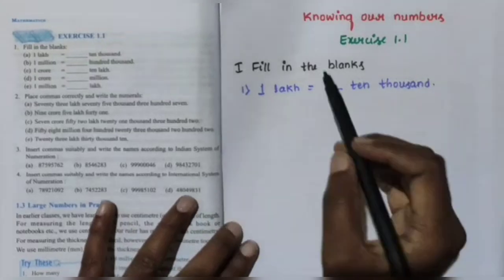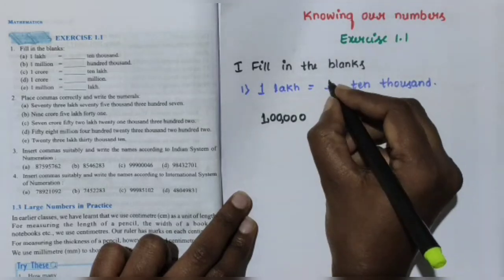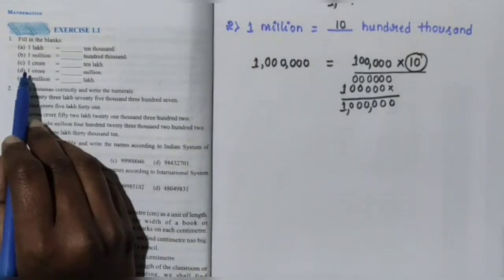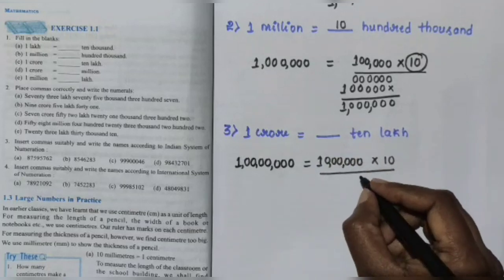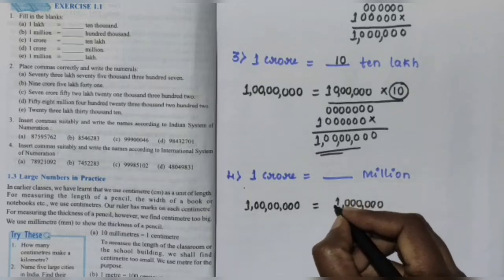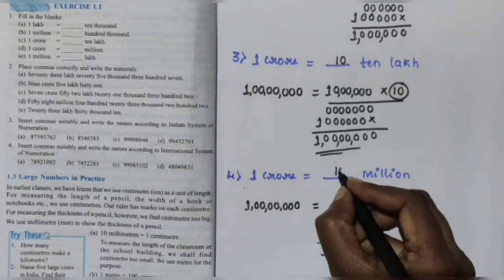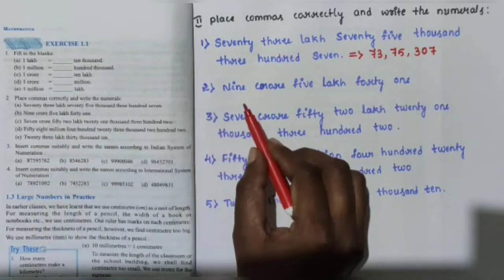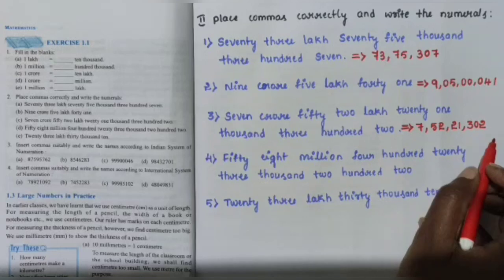Karnataka state syllabus 6th std Mathematics Chapter-1'Knowing our numbers' exercise 1.1 Part-1